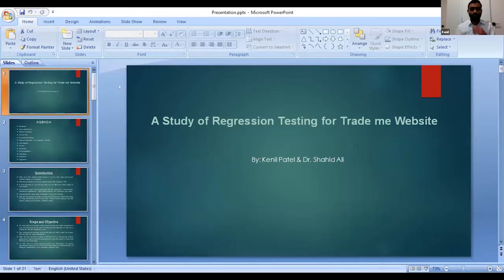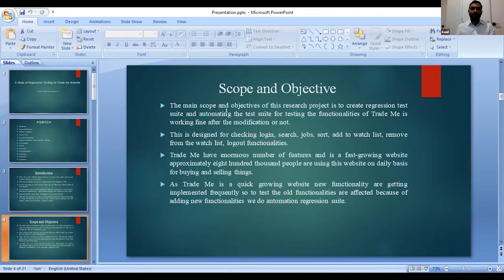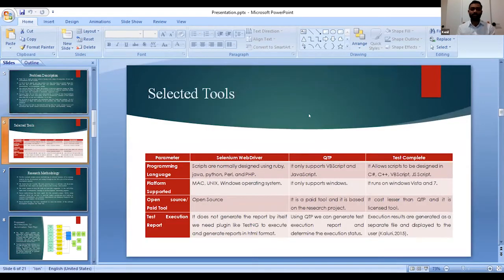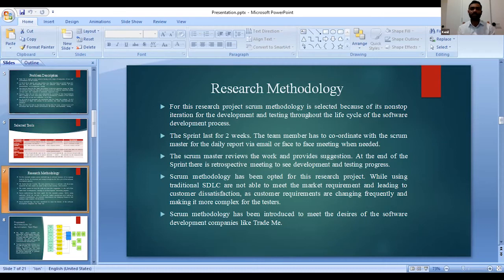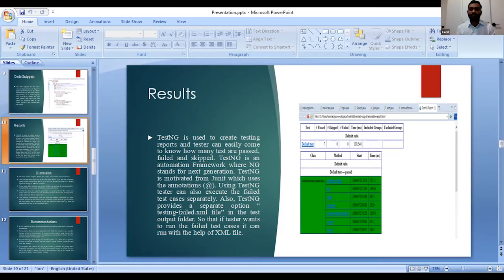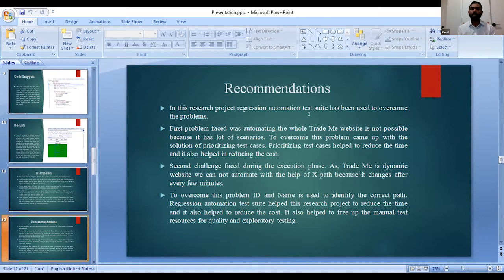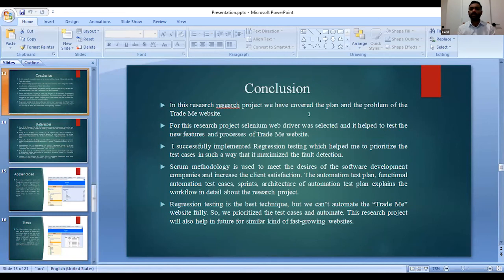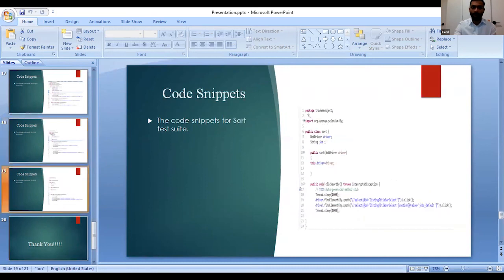A Study of Regression Testing for Trade me Website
00:42- Introduction
01:53- Scope and Objective
03:02- Problem Description
04:18- Selected Tools
06:14- Research Methodology
08:13- Code Snippets
08:51- Results
09:47- Discussion
12:35- Conclusion
14:03- Appendices

Authors
Kenil Manishkumar Patel and Shahid Ali, AGI Institute, New Zealand

Abstract
Regression testing plays a critical role to verify the functionality testing of a product. Trade Me is New Zealand based website. It is one of the major websites in New Zealand dealing in buying and selling online. The aim of this research is to find out the functionalities of Trade Me website after injecting new features. Automation regression suite is used to execute test scripts which helped the company to save time and cost compared to manual testing. Automation regression test suite also helped to prioritize test cases are designed in such a way that it can maximize the fault detection. For research analysis scrum methodology is used to meet the ultimate desires of software development companies and to increase the client satisfaction.

Regression testing, automation testing, scrum methodology, testNG, selenium.